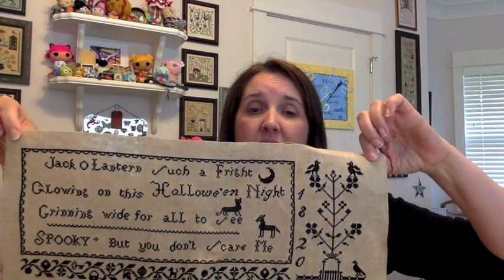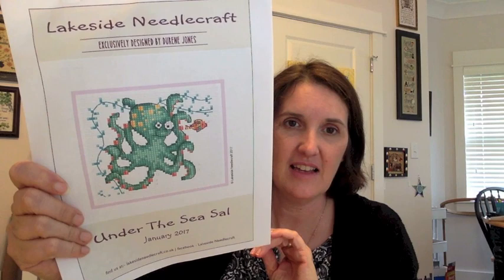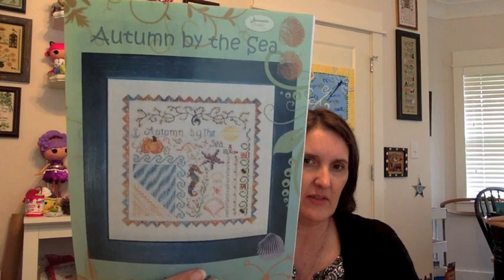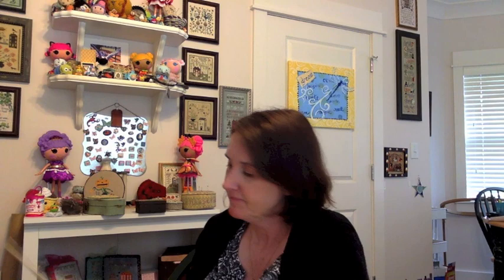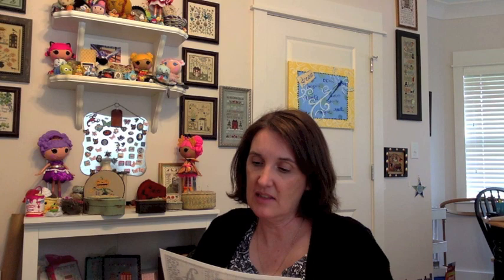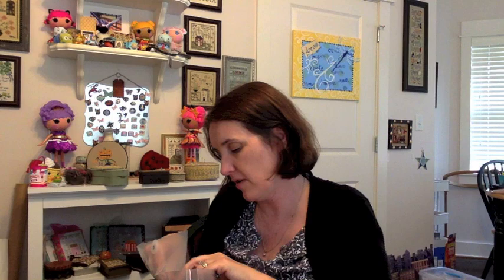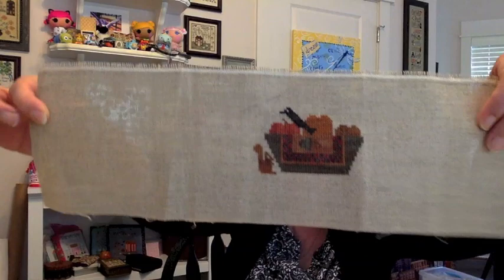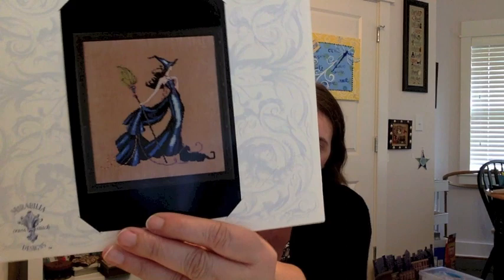Flosstube #4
FIrst episode of my WIP parade.
Feel free to visit my Etsy store:  Jensstitchingniche.etsy.com.